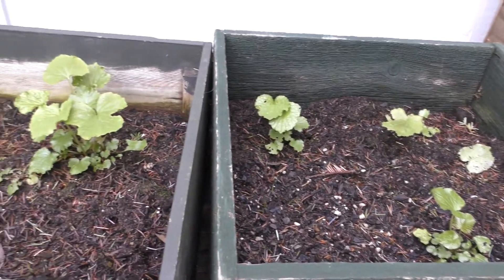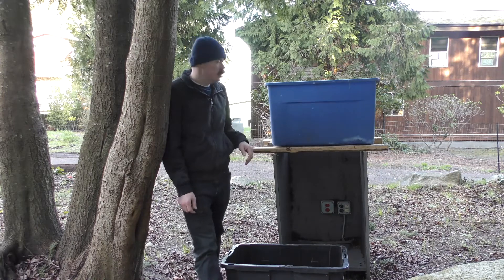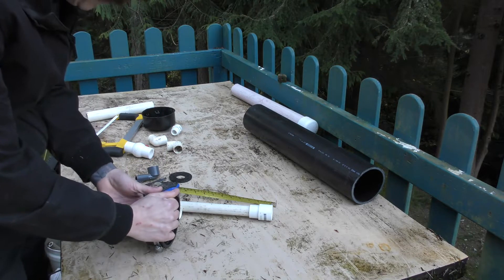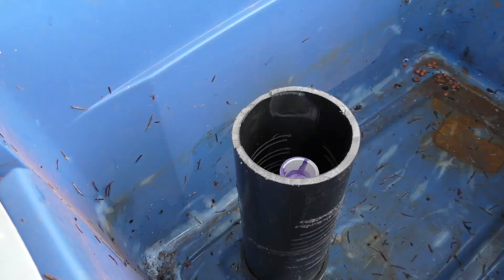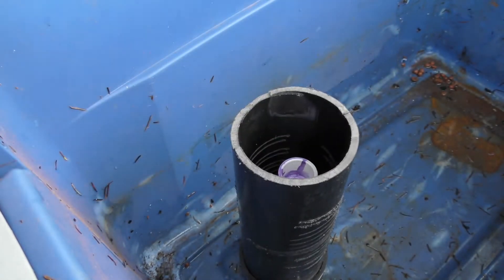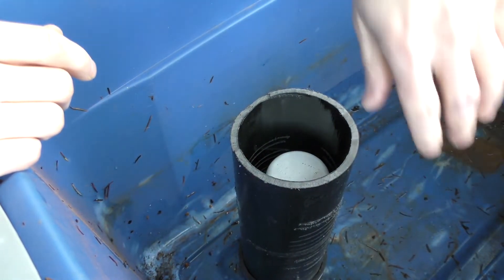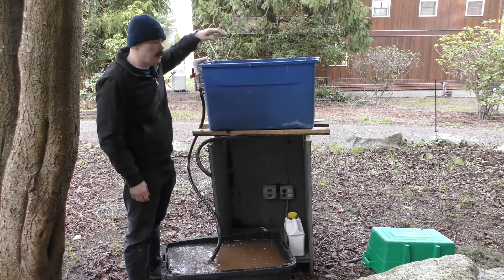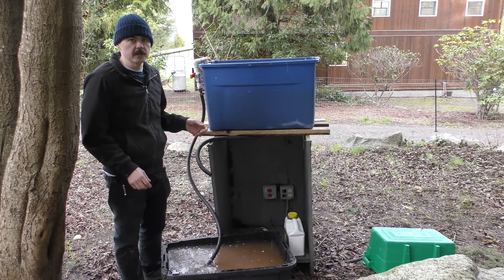Wasabi Hydroponics 3.0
Finally after way too long I have an update to my Wasabi Garden and I am showing you how I build my newest Bell Siphon Hydroponic Garden.